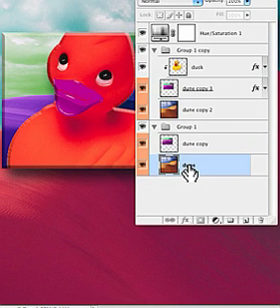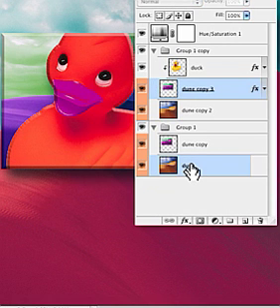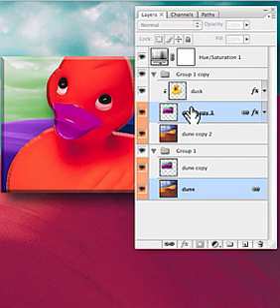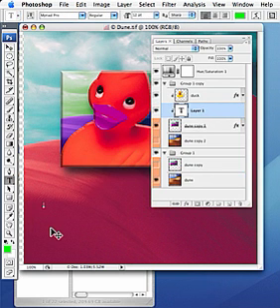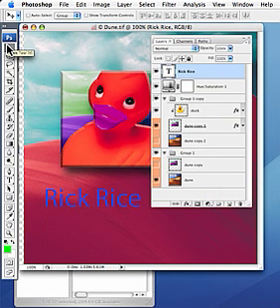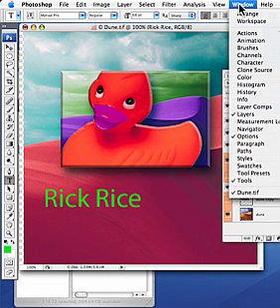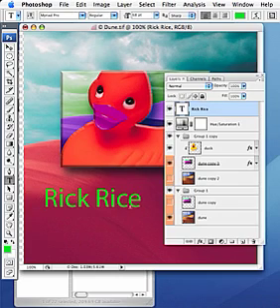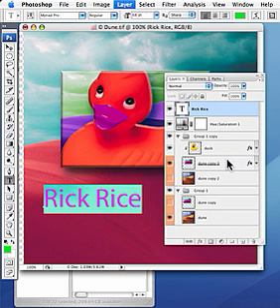8 Rick Rice's Photoshop typetools tutorial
Adobe Photoshop CS3 ypetools tutorial 8 of 25 from Graphic Designer Rick Rice